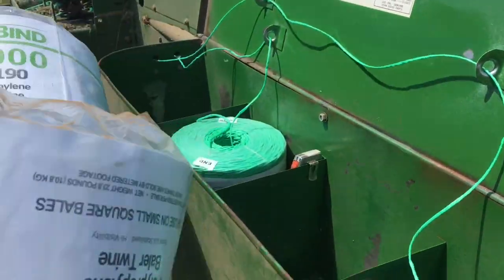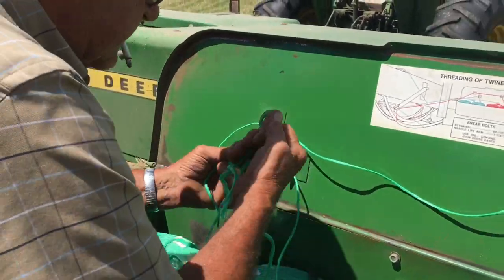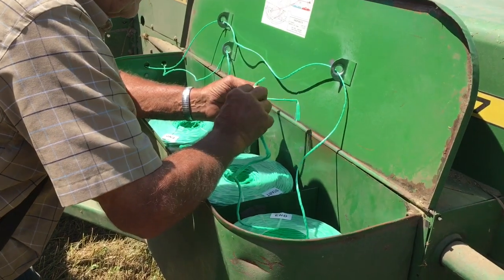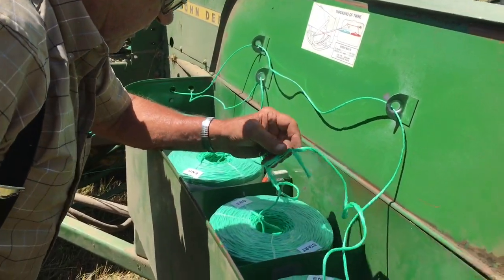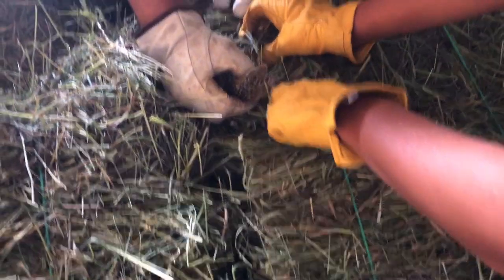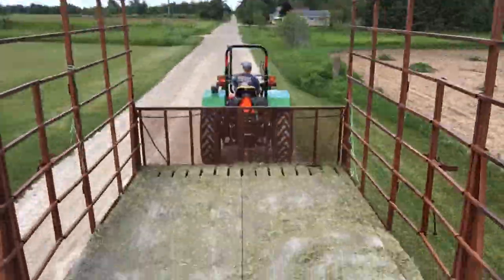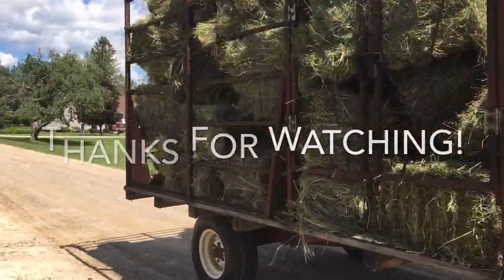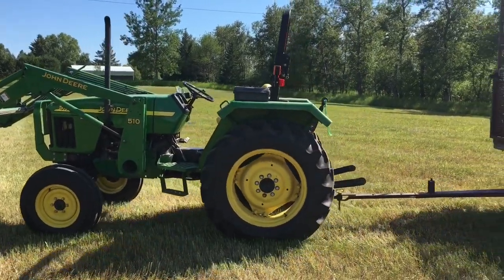600 small square bales of hay!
More square baling, how to add baler twine, and a surprise stowaway in a bale!